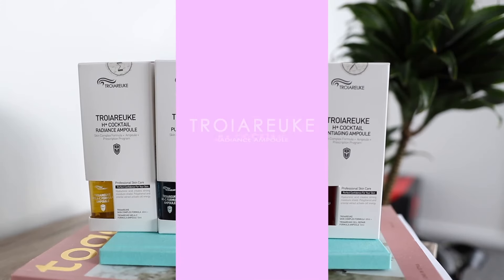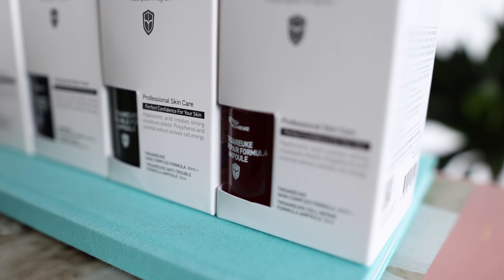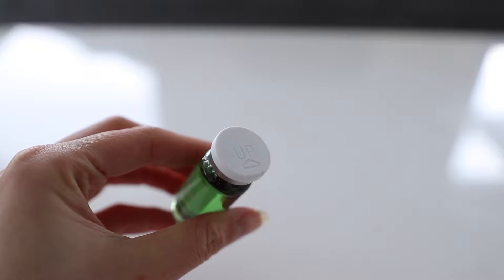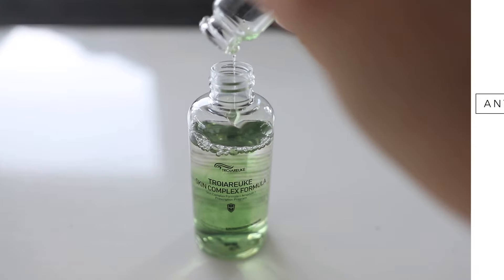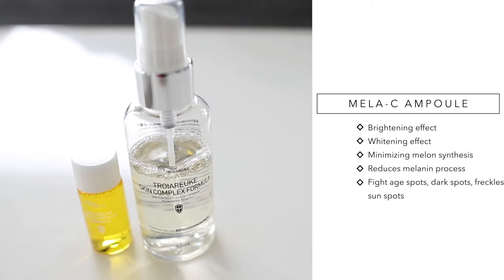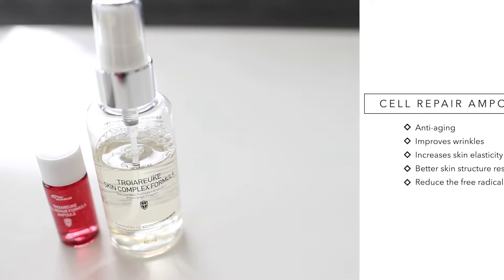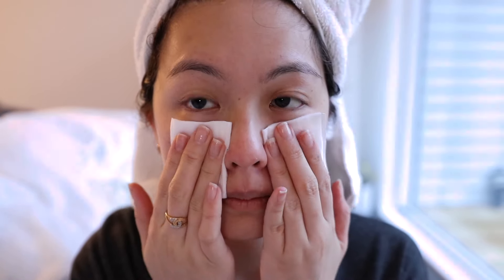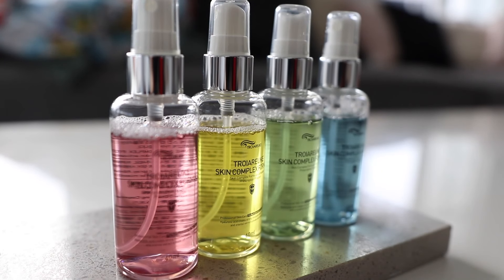TROIAREUKE H+Cocktail Detailed Review | Bye bye troubled, acne prone, dry skin!!!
August 1st to 31st BOGO event (1+1) deal!

Thankiux